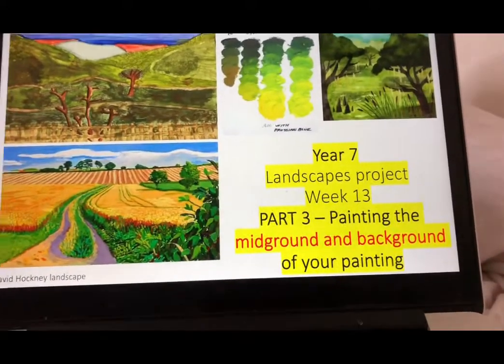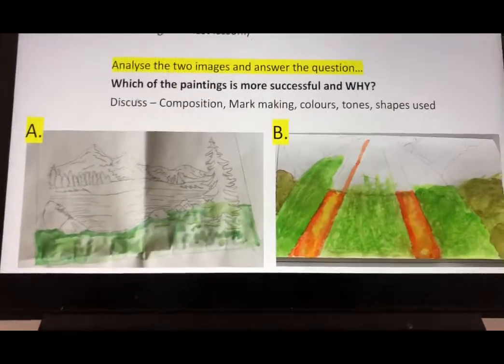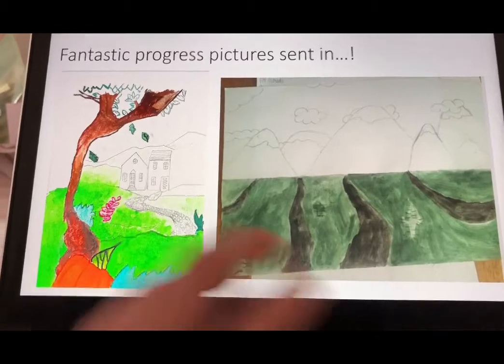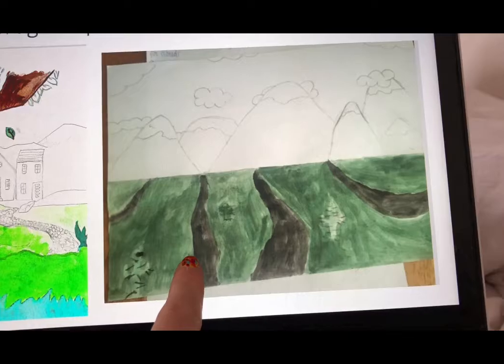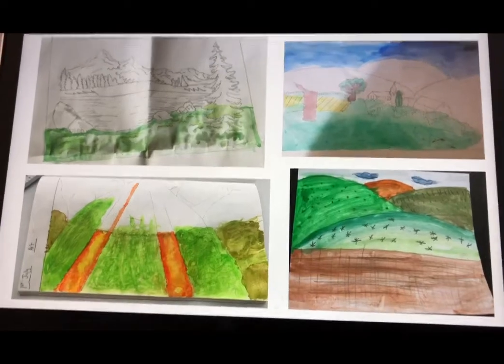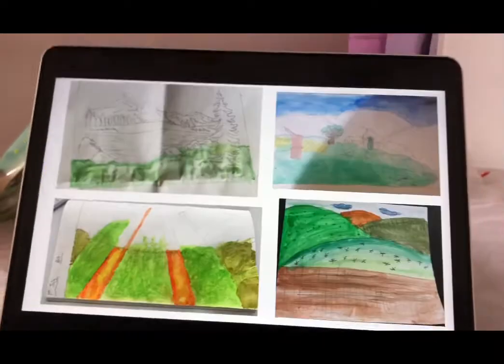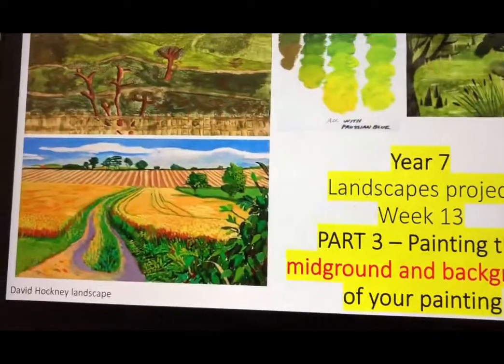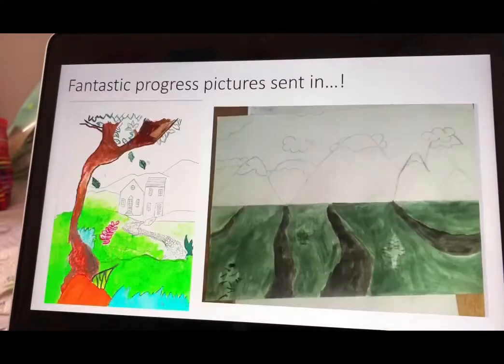Year 7 - Week 13 Painting the mid ground and background of your landscape